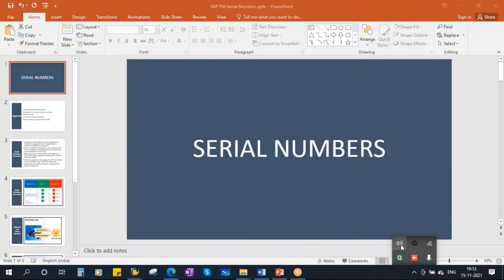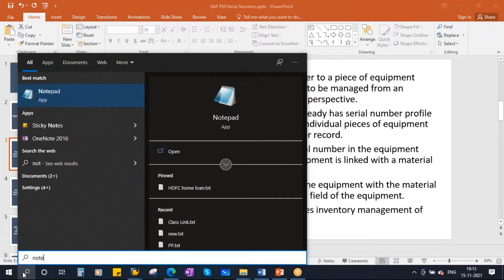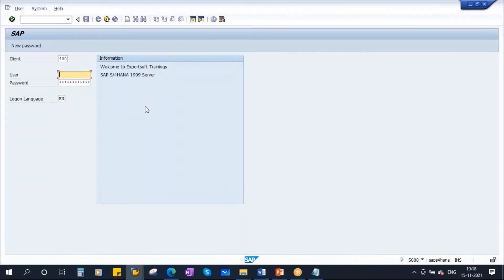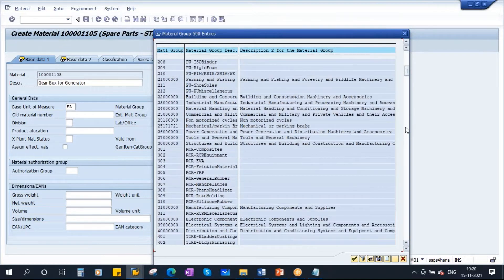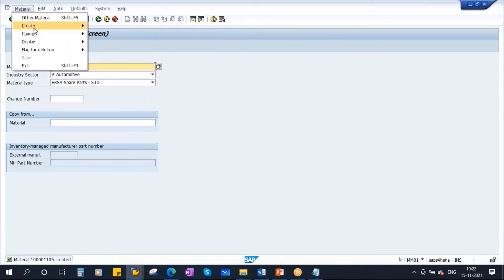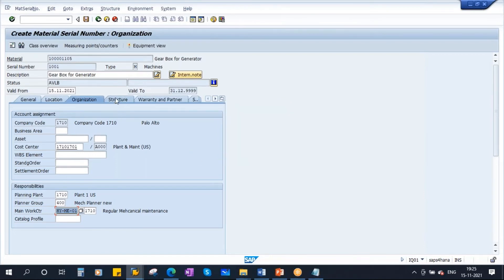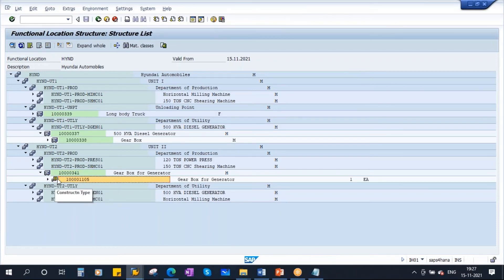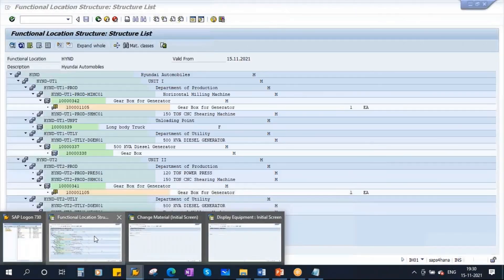Video 07 - SAP S/4HANA Plant Maintenance (PM) Training : Master Data - Serial Numbers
SAP S/4HANA Plant Maintenance (PM) Training : Master Data - Serial Numbers